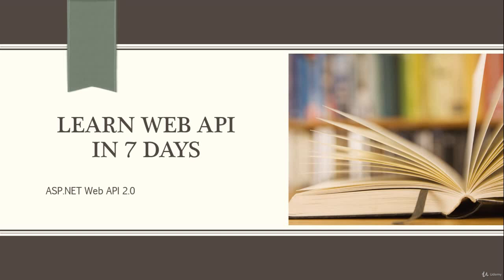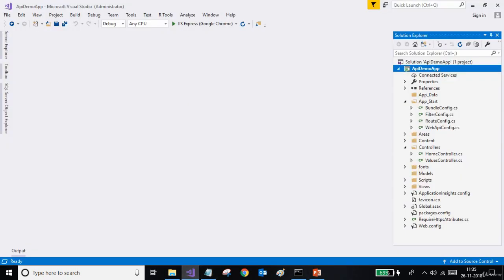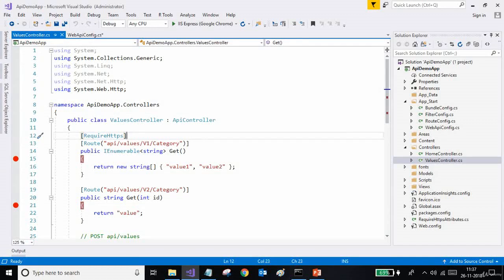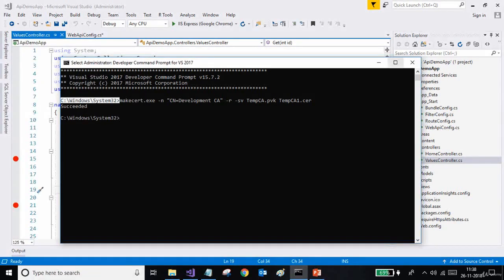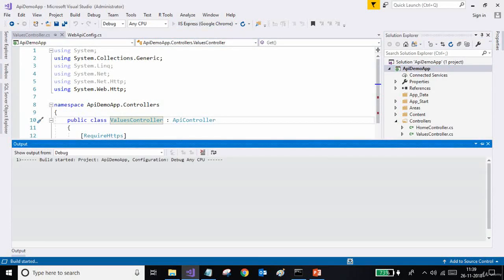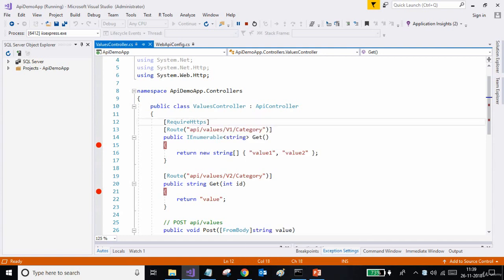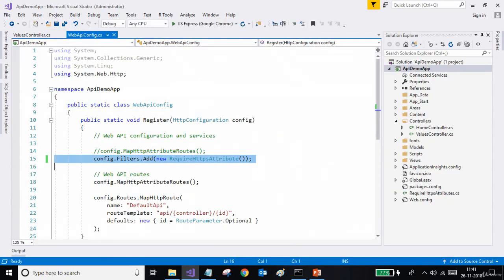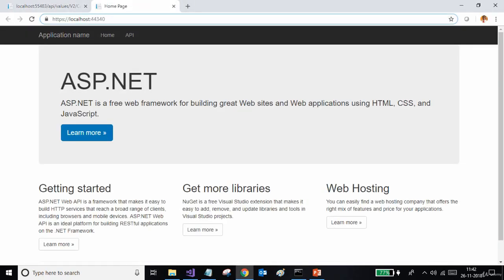Learn Web API in 7 Days – The Ultimate Web API Tutorial (1 How To Enable Https in ASP Net Web API)